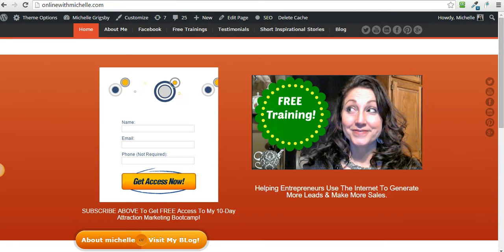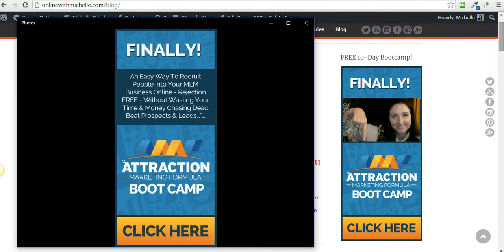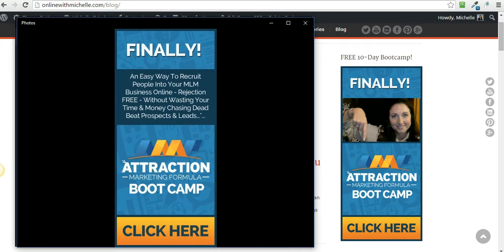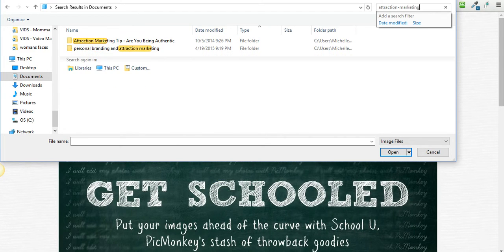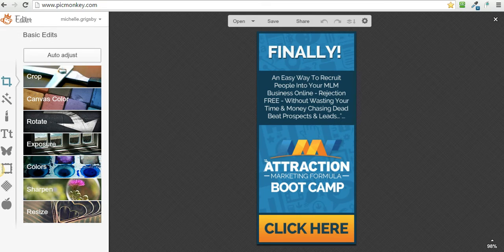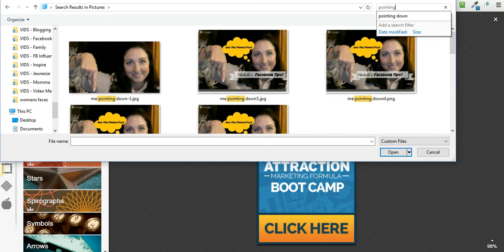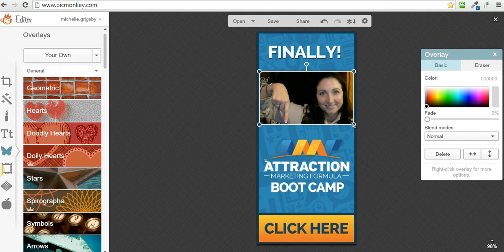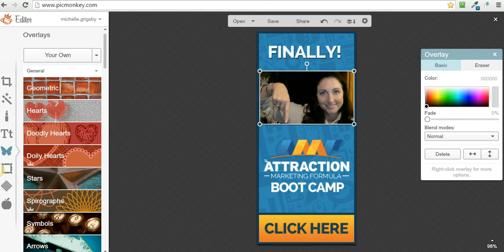best free photo editing software - How To Add An Image Overlay Using Picmonkey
best free photo imaging software